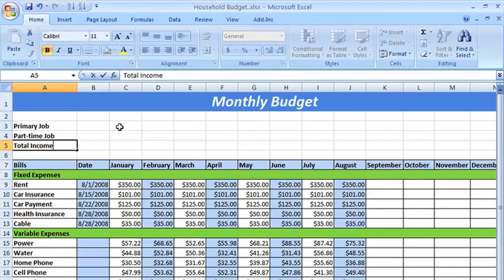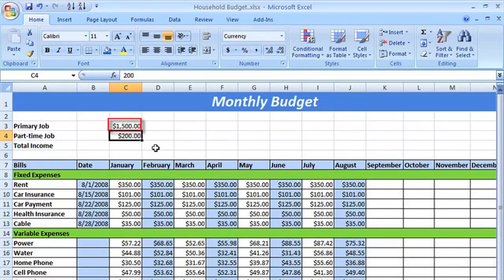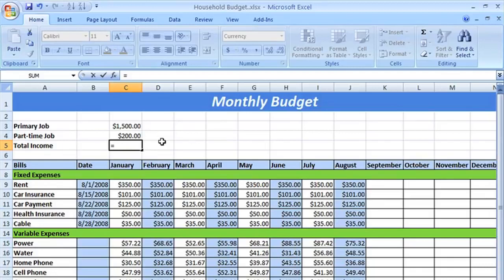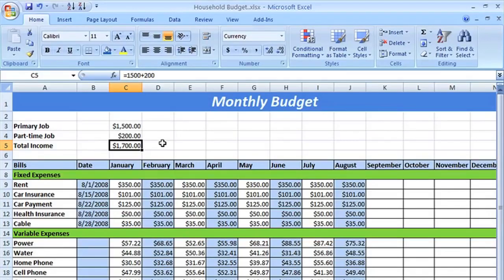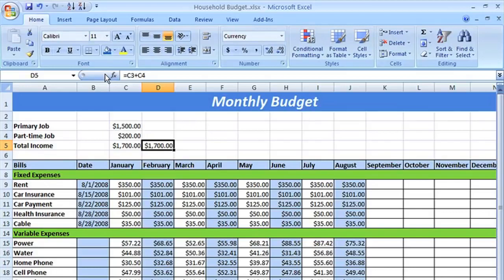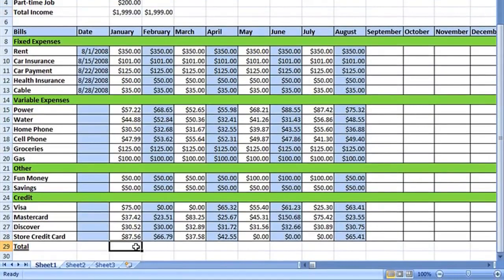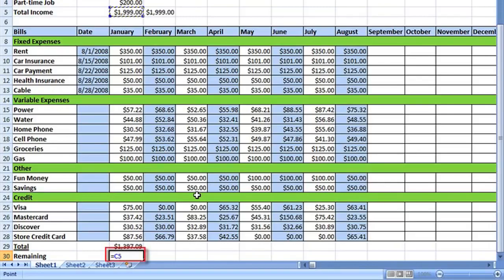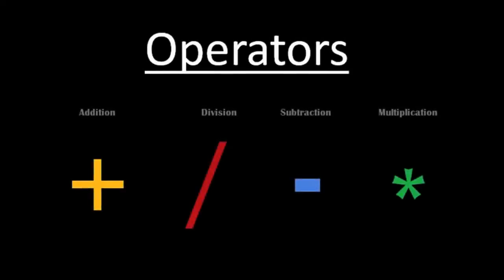Excel 2007 Formulas